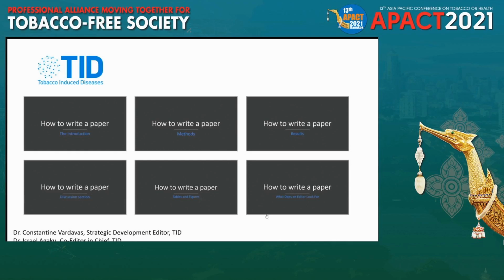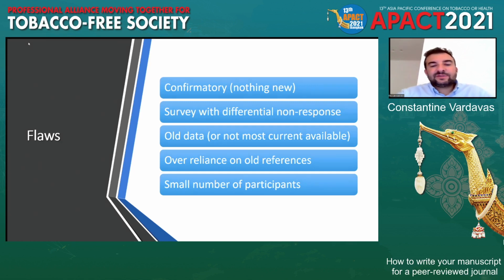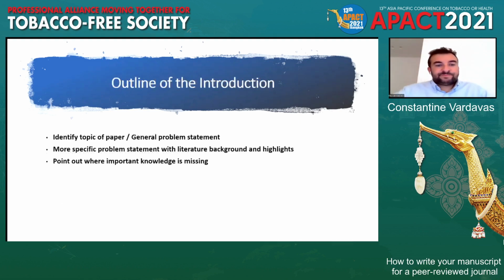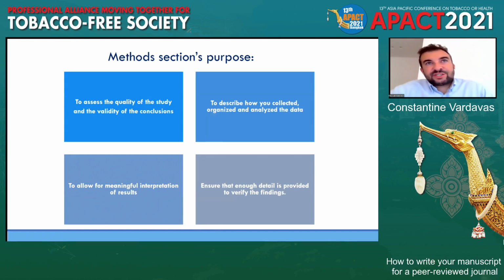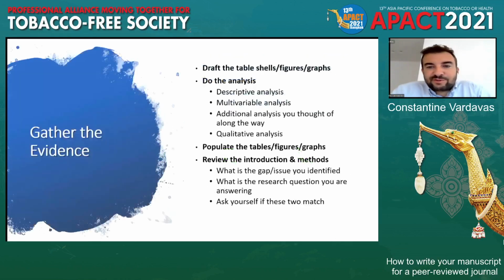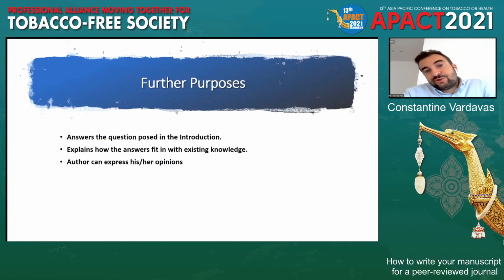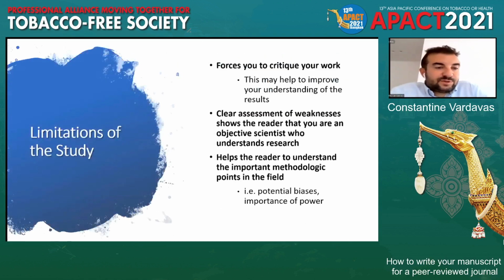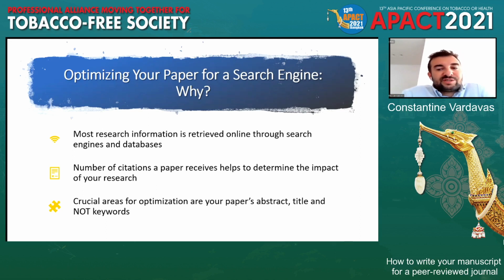APACT 2021 Room3 day2 001 Constantine Vardavas